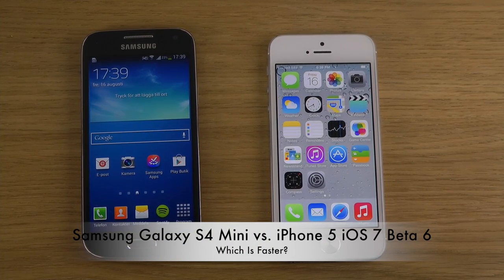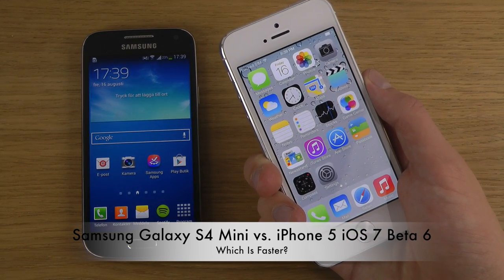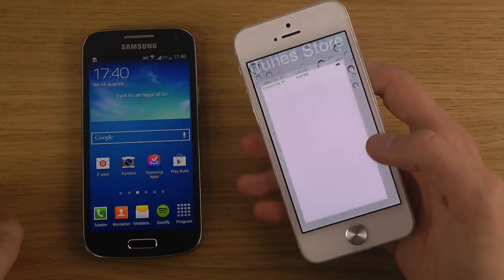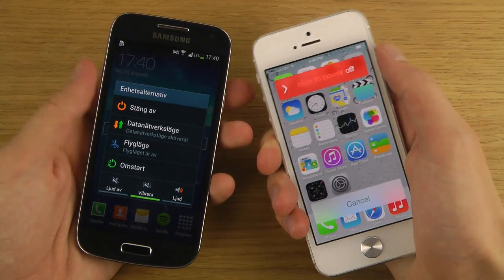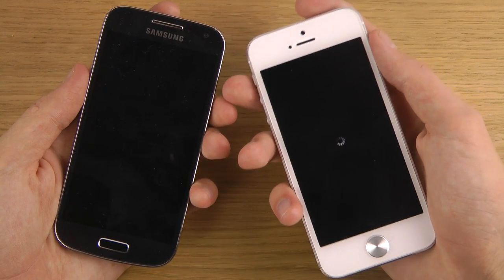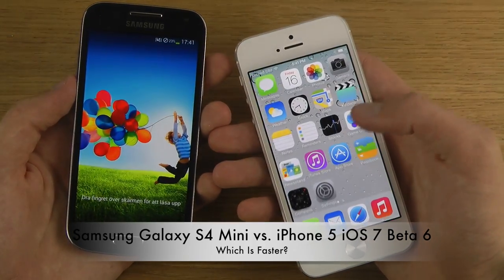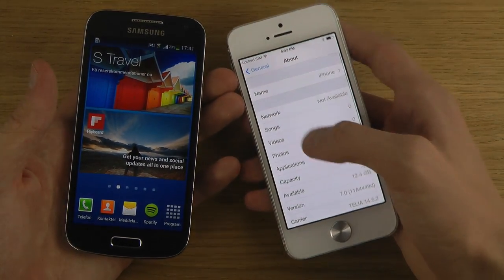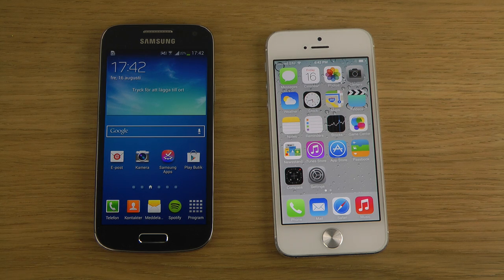Samsung Galaxy S4 Mini vs. iPhone 5 iOS 7 Beta 6 - Which Is Faster?